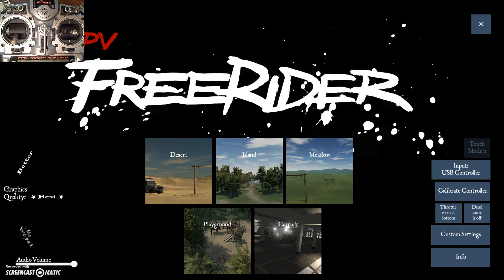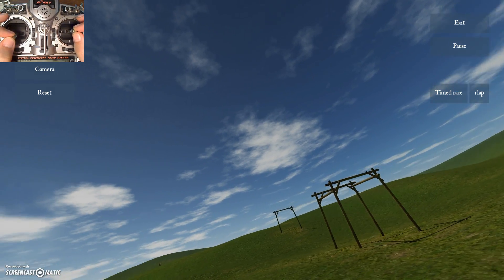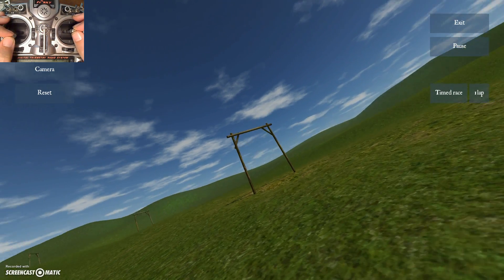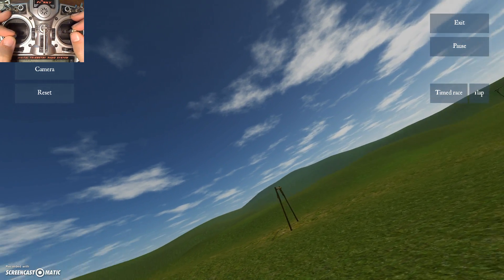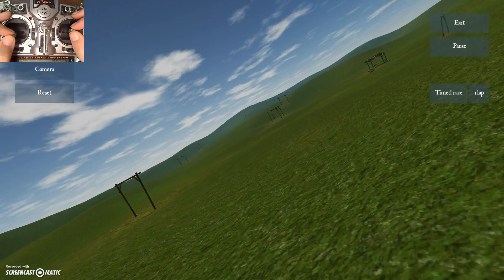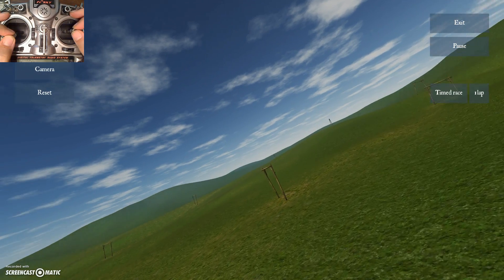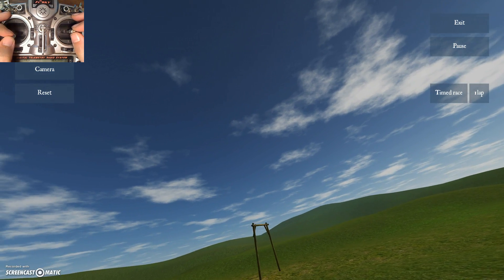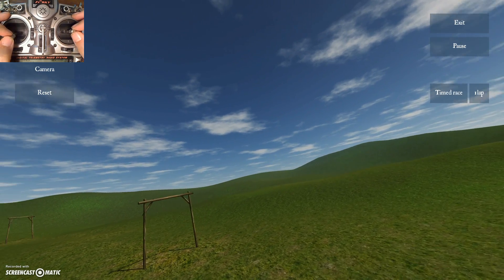How To Fly a Racing Drone - Lesson 21 - Nose-in Circles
Nose-in circles are one of the most mystifying moves that FPV acro pilots perform. The copter is aimed inwards towards a target and then pivots around the target with the nose continually facing inwards. How do the sticks move to create this move? This video will show you!

Nose-in circles require advanced management of all four of the quadcopter's controls (pitch, yaw, roll, and throttle) simultaneously. The ability to do a smooth and consistent nose-in circle is a mark of a skilled pilot.